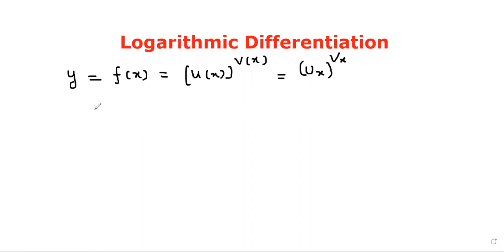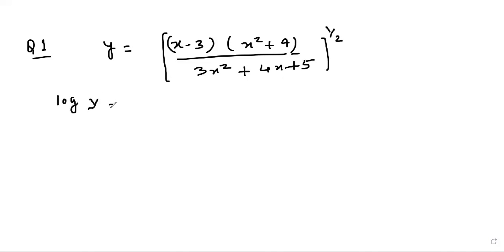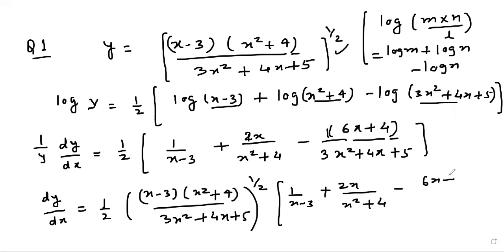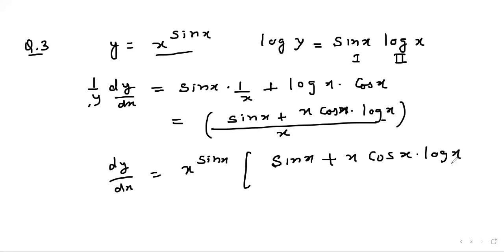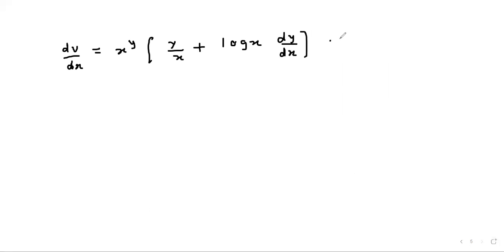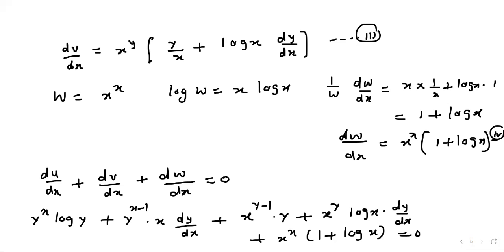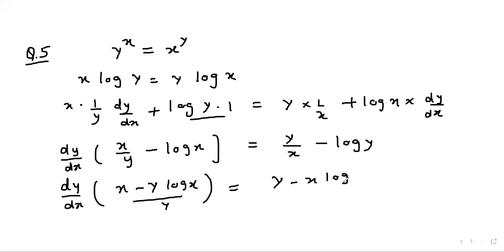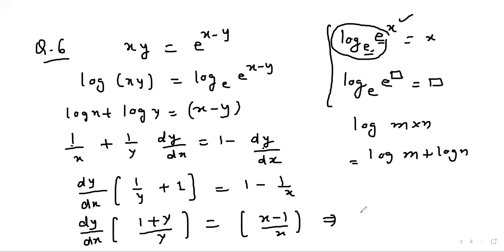12th Maths Series Lecture - 6 Logarithmic Differentiation